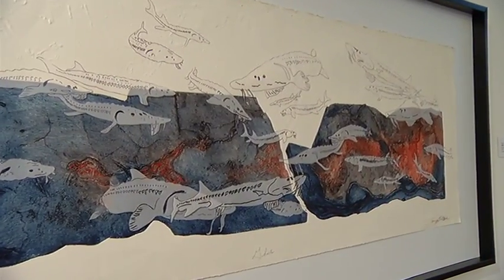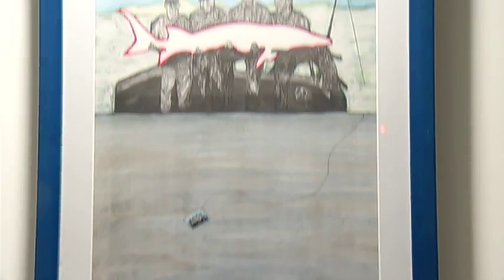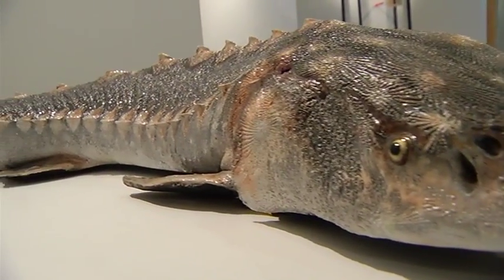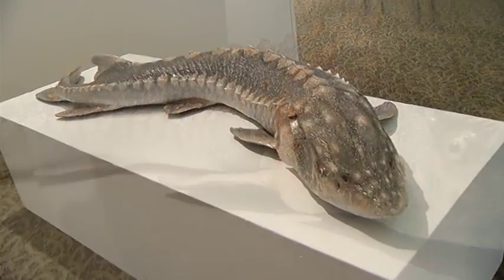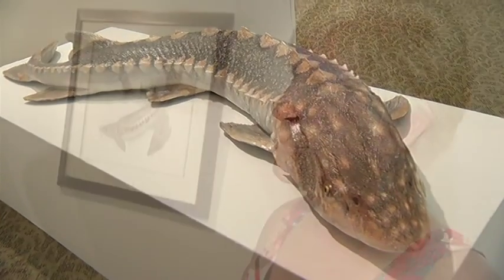go! Island, August 1st, Ancients Among Us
Guest host Annette Lucas celebrates all that is Sturgeon at the Nanaimo Art Gallery.